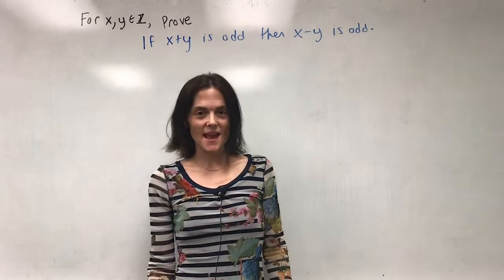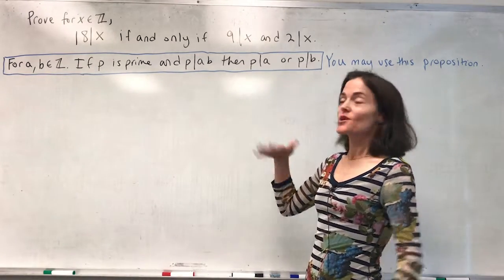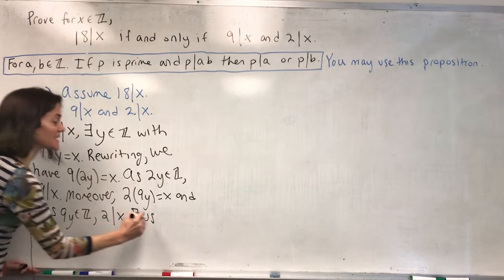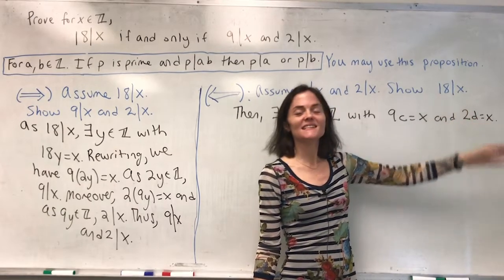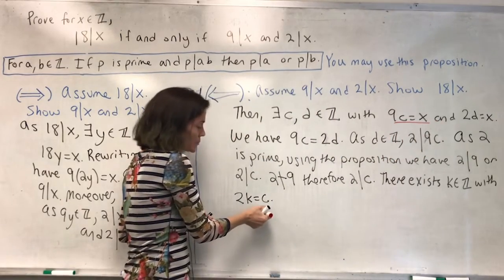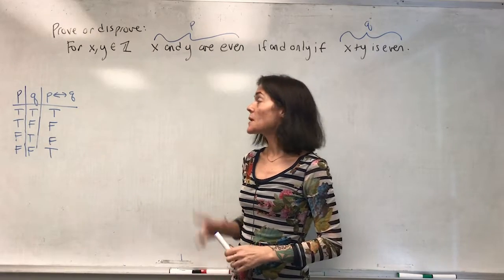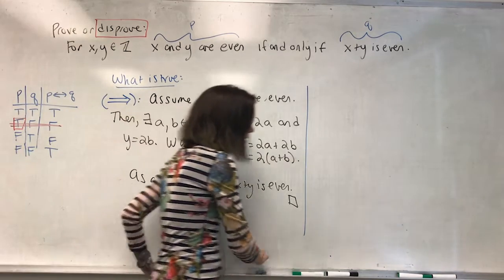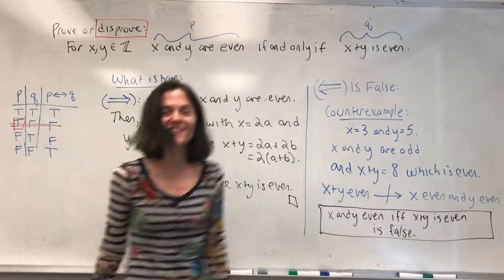Math Reasoning: Direct Proof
Three examples involving the concepts of even, odd, and divides.  I also give a counterexample in example 3.
Example 1 at 0:00 (direct proof)
Example 2 at 2:01 (an if and only if proof)
Example 3 at 10:04
Note that in example 3, we are asked to prove or disprove an if and only if statement. In fact one direction is true, and we find a counterexample for the other direction. The if and only if is false. Students do NOT need to prove one direction if your goal is to disprove an if and only if. the counterexample will suffice. However, I include the proof of one direction as more practice and to point out that proving one direction absolutely does not prove an if and only if statement.